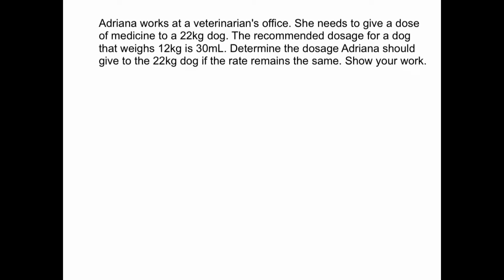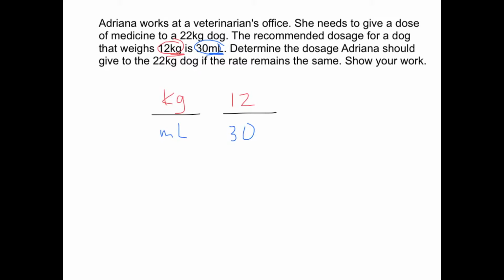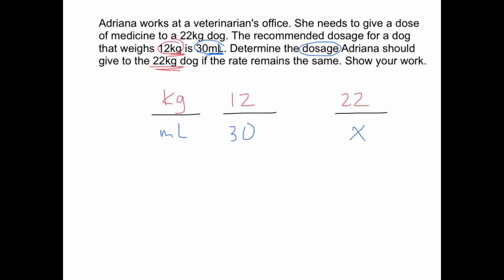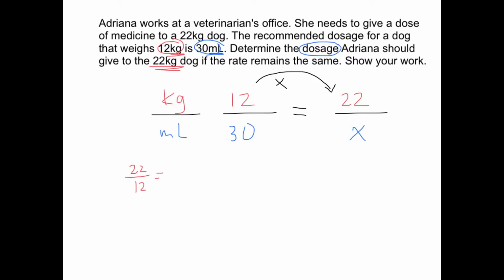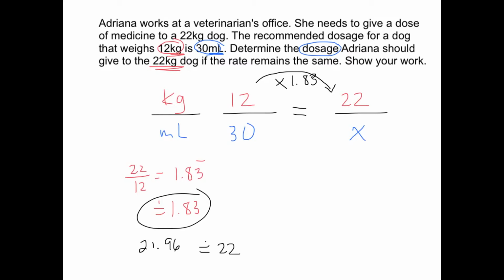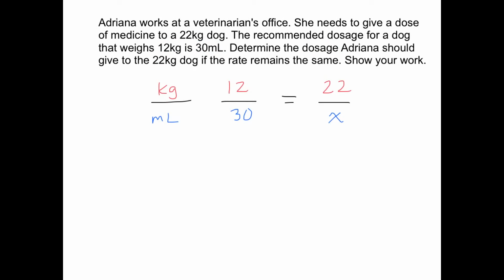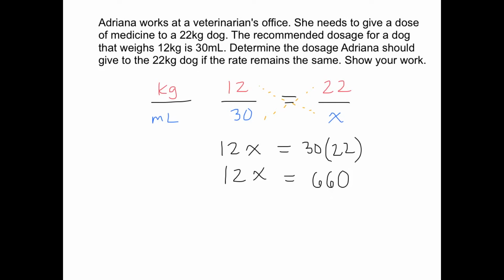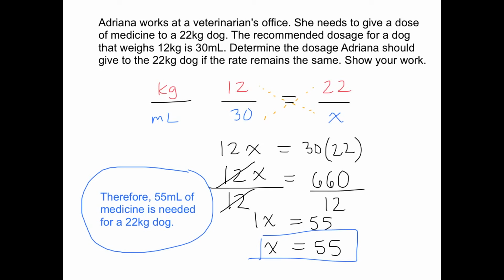Proportional Reasoning Using a Constant of Proportionality (At the Vet)